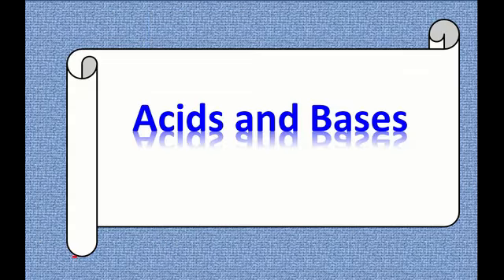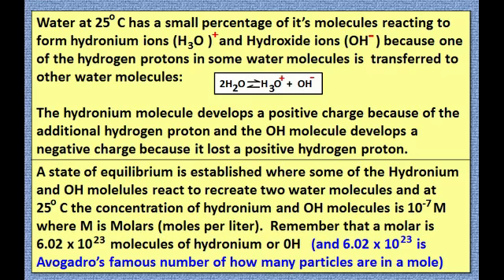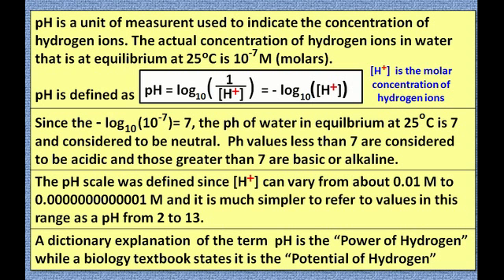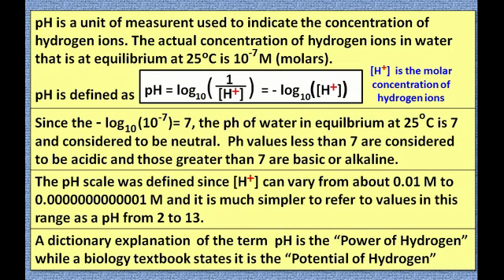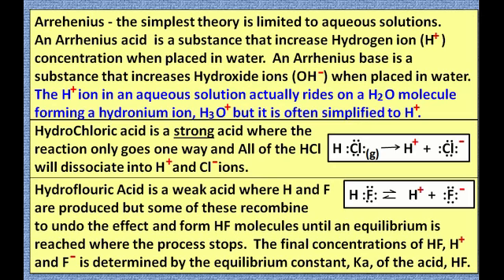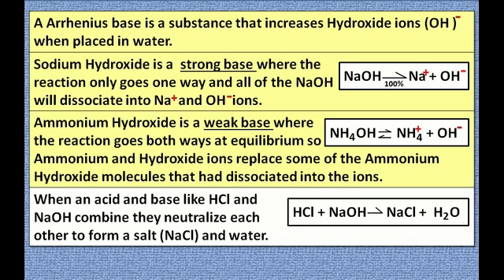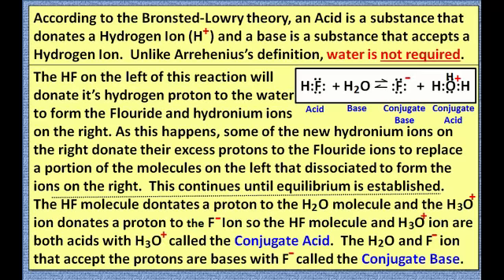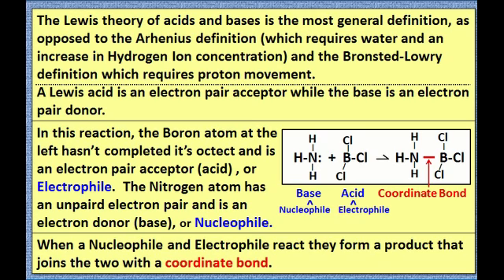ShepNotes: Acids And Bases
Introduction the three theories of Acids and Bases